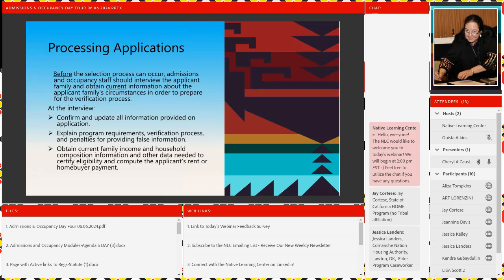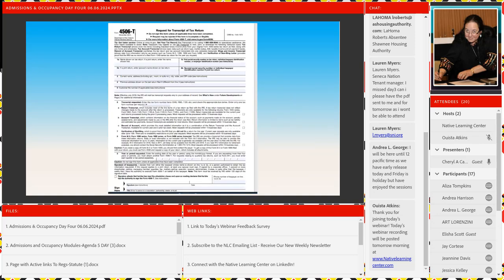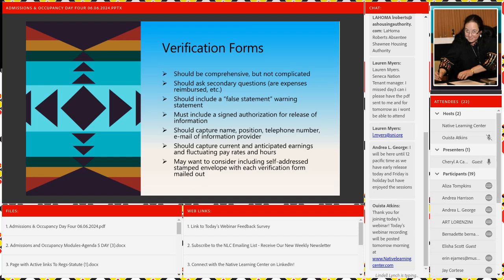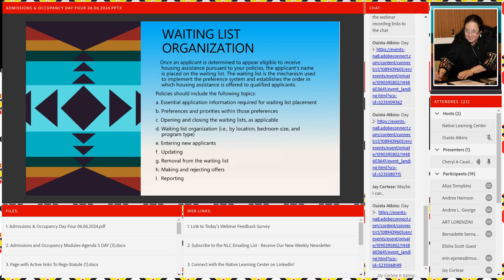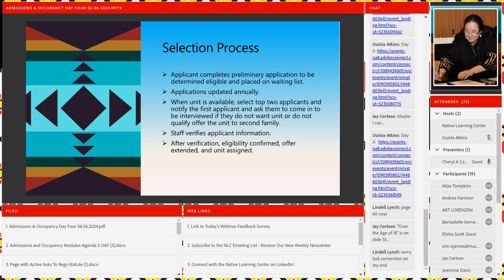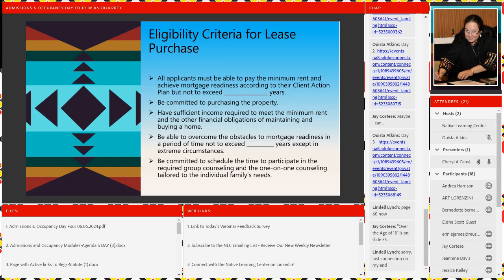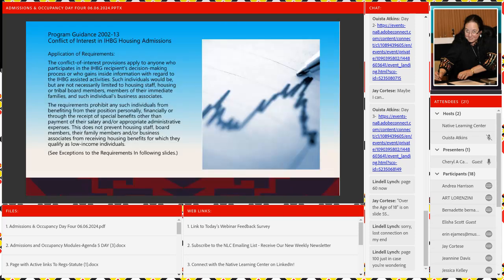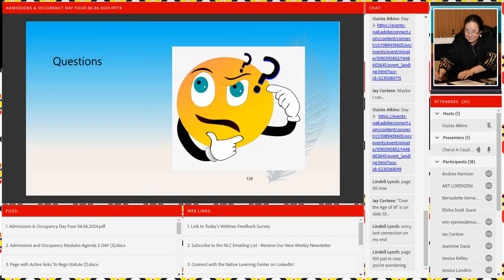Admissions & Occupancy Part 4